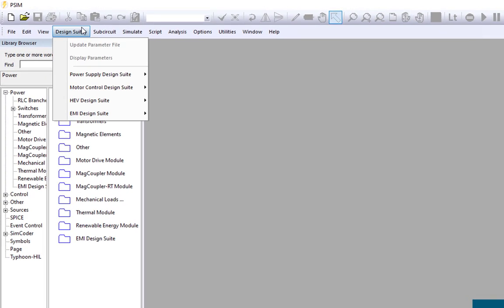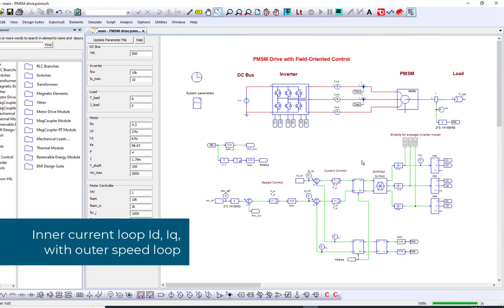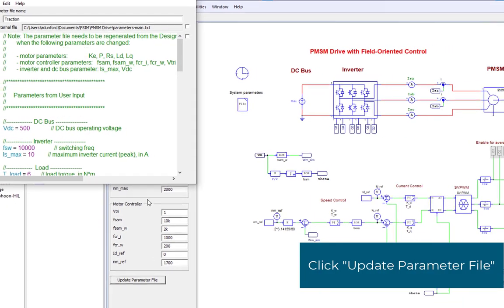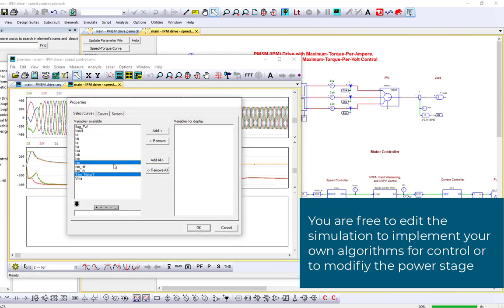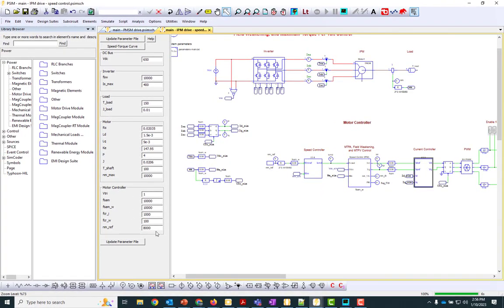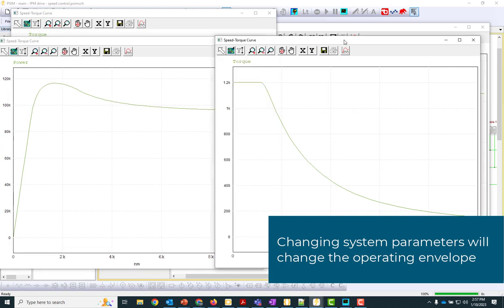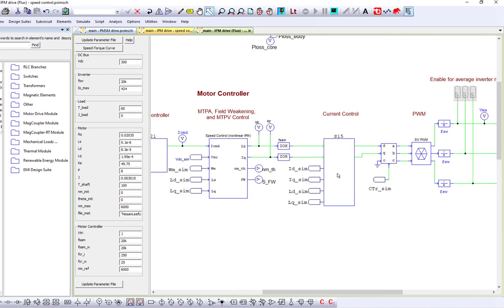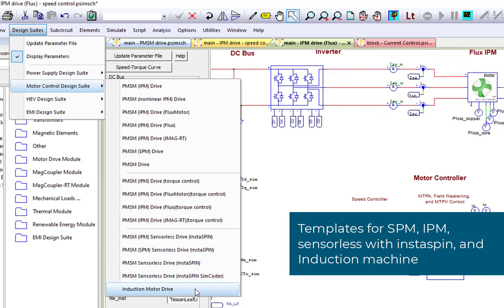Motor control made easy | Get started with the motor control design suite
This video shows how to use the motor control design suite from PSIM. We cover how to use the templates, change values, look at torque speed curves, and understand how the templates can be edited. The design suite contains templates to implement Field oriented control, FOC, of PMSM with simple motor models or FEA links to FluxMotor, Flux, and JMAG.

So easy a mechanical engineer can use it!